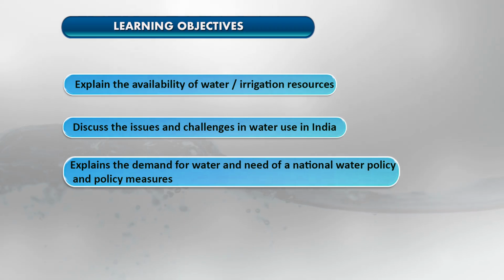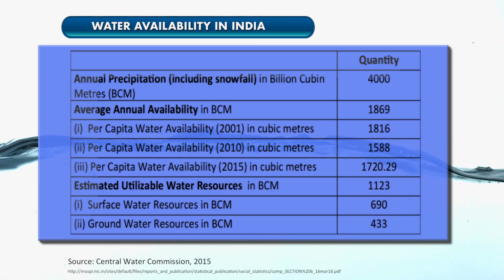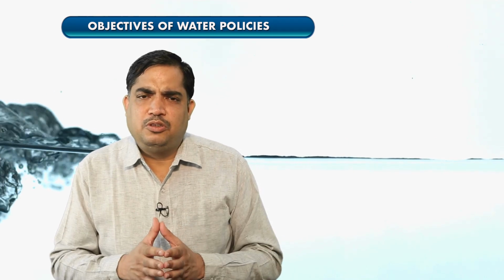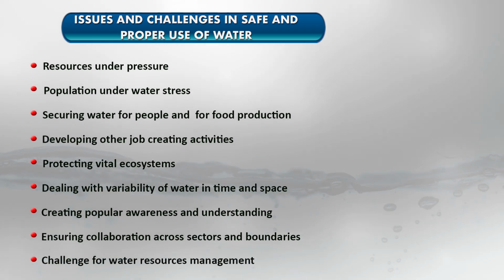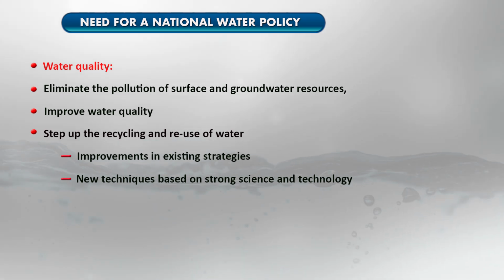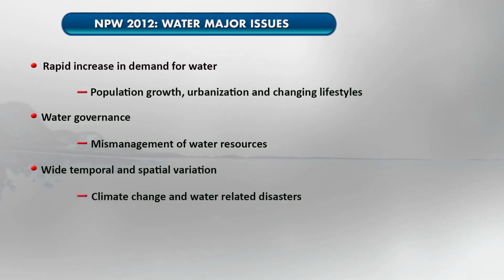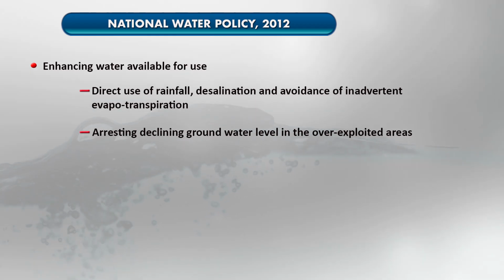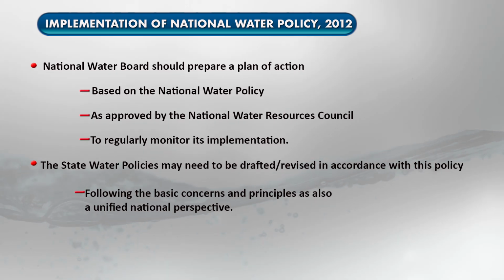Water Policy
Subject: Agriculture
Course Name: MNR-002: Agricultura Policy: Formulation, Components, Process, Implementaion and Comparative Analysis
Name of Presenter: Dr. Praveen Kumar Jain